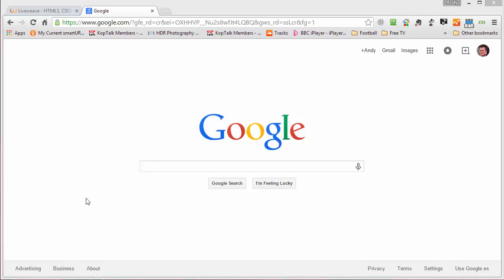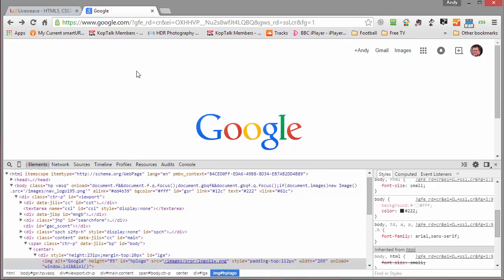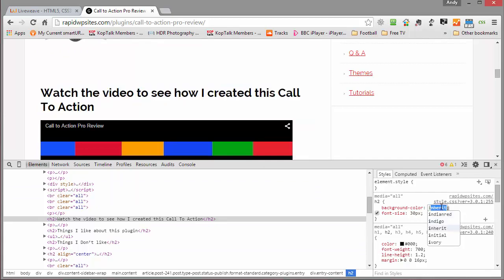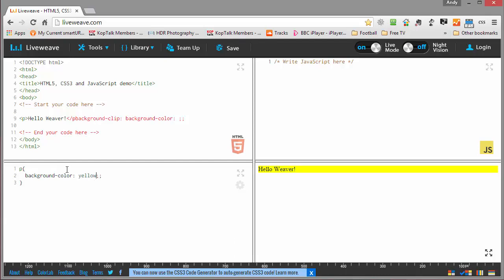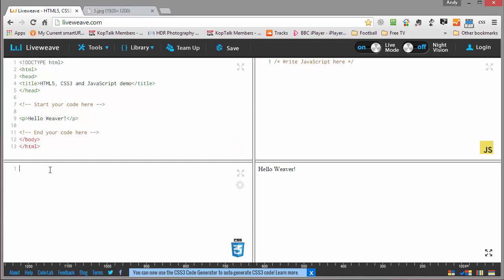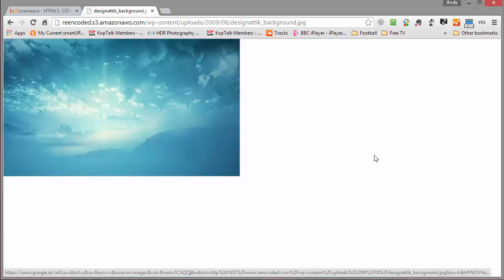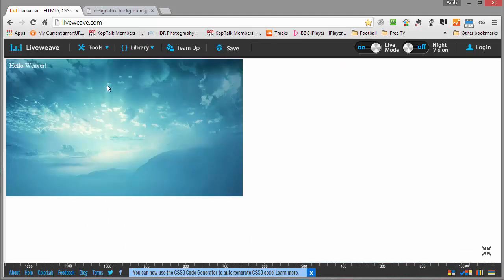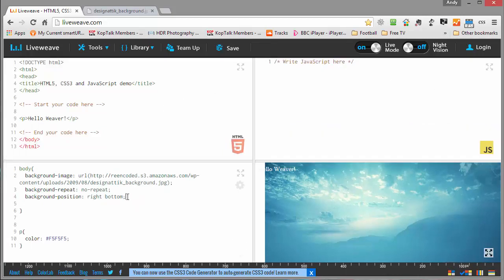003 Background Color Images